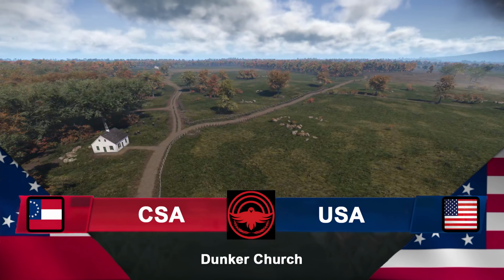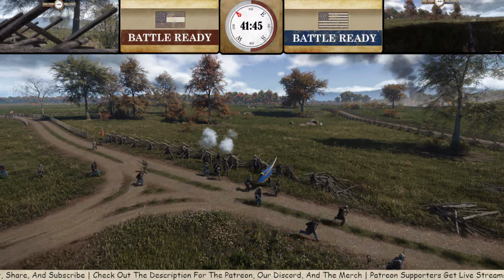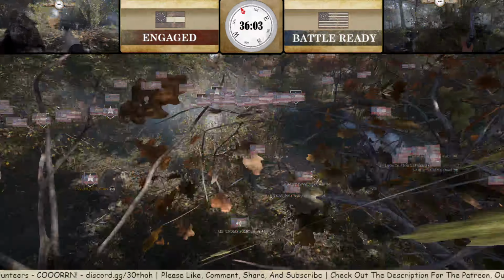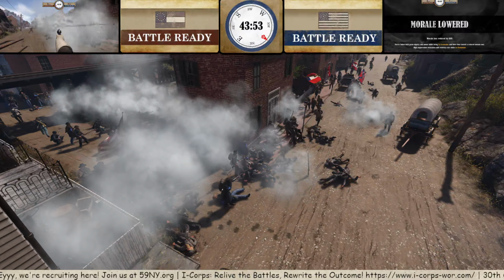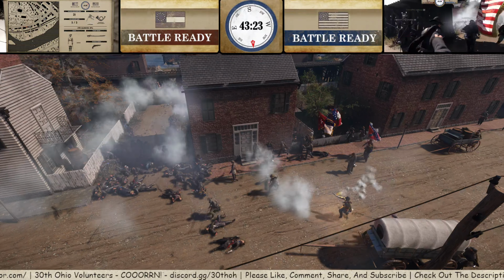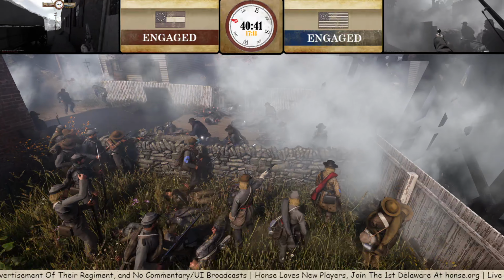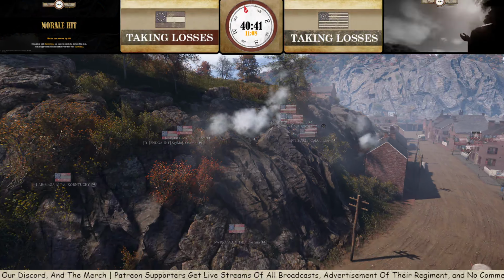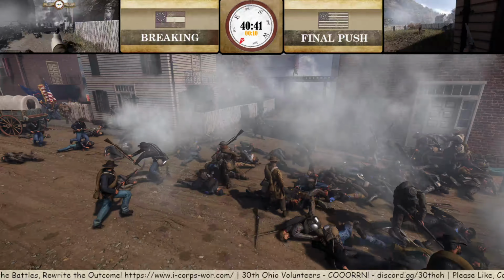BALLS To The WALL | Maryland Campaign ft. Nitro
Regimental Discords Who Played In This Event:
Union Team:

Timestamps:
00:00 - Intro
00:40 - 1st Round
17:11 - Halftime
18:14 - 2nd Round
36:26 - Debrief